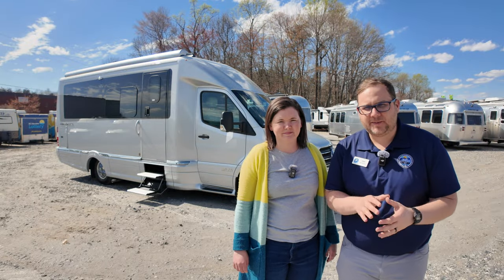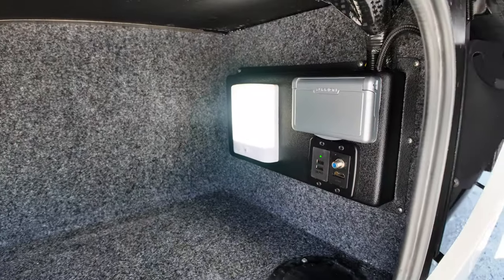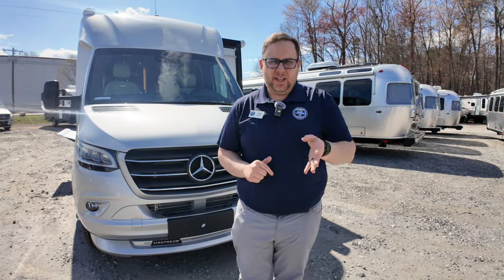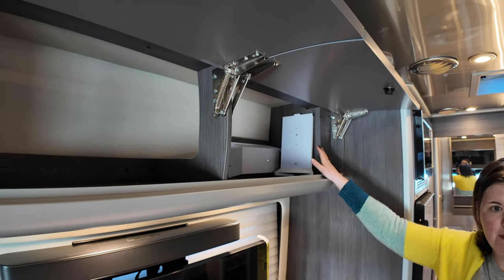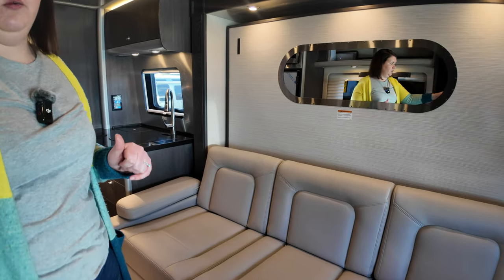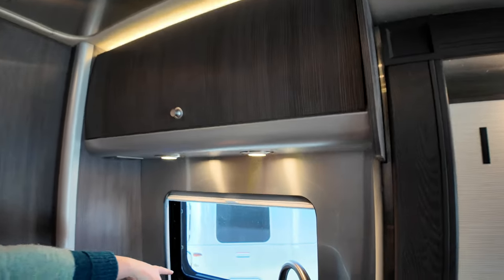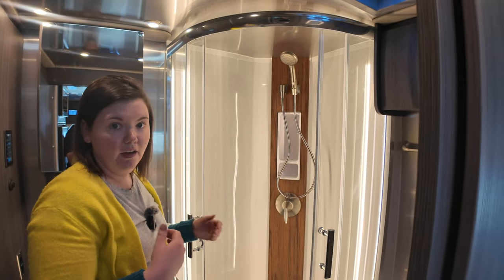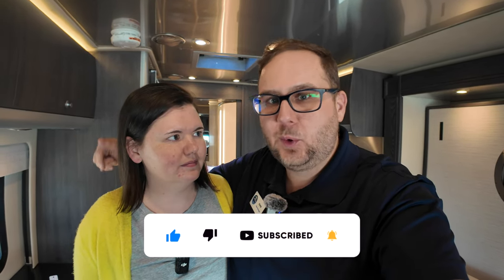Airstream's Most Expensive Campervan - 2024 Airstream Atlas with E1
Join Chad and Laura as they give their first impressions of the 2024 Airstream Atlas. This Class B+ motorhome is built on the 4500 Mercedes-Benz Sprinter chassis, giving it an almost 2,000-pound payload. From the sleek exterior to the roomy and elegant interior, the Atlas is perfect for people who want an upscale camping experience. Plus, it has the latest technology, including Starlink High Performance In-Motion system, which comes standard.

*Chad Watson*
Airstream Double Master Sales Certified
Sales Manager at Airstream of Greensboro